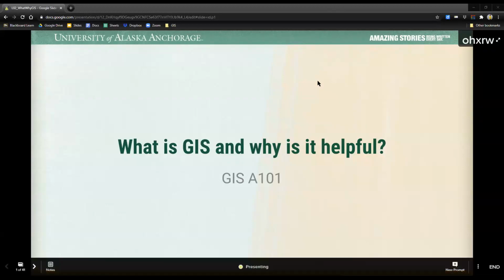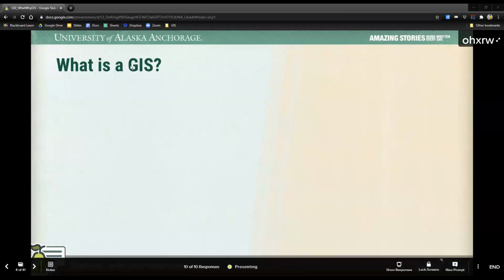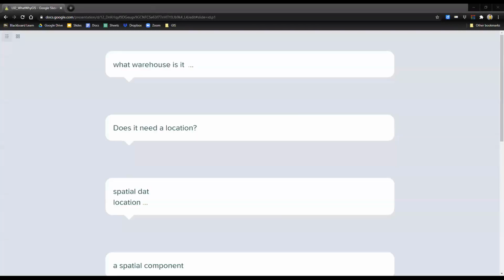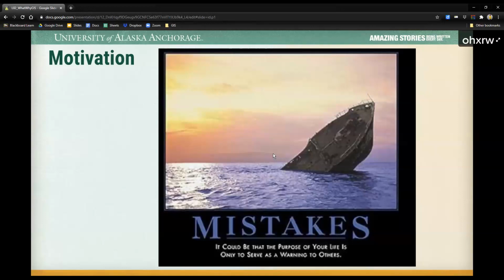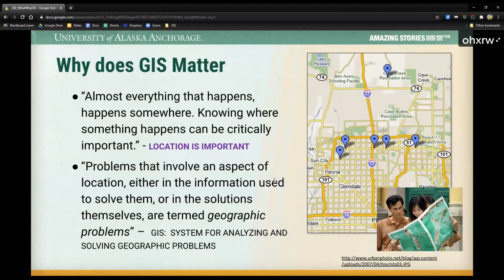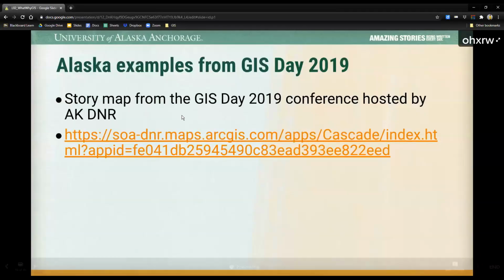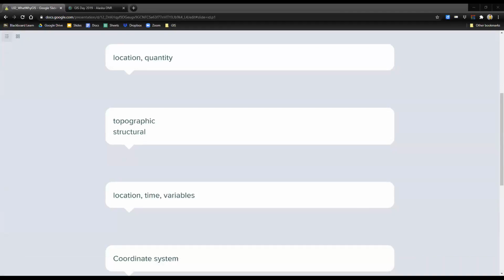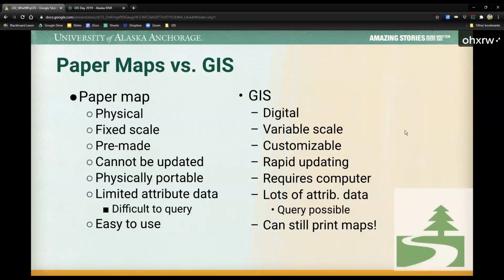Intro to a GIS